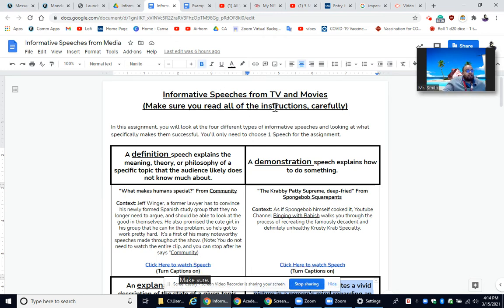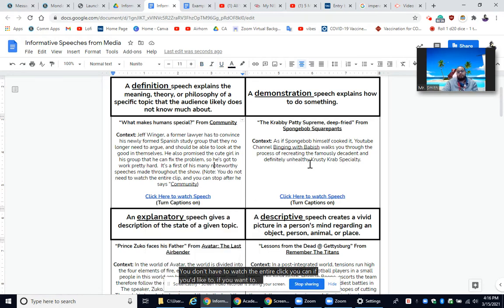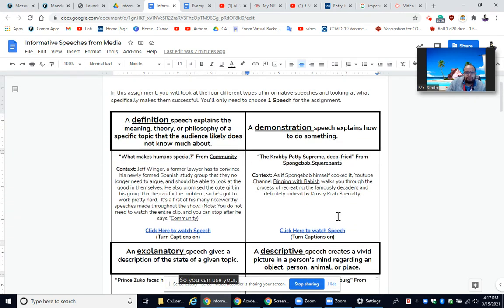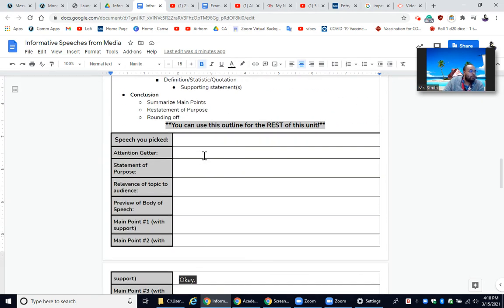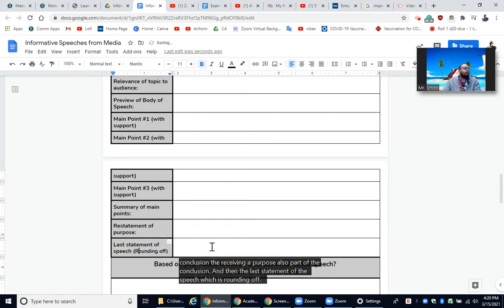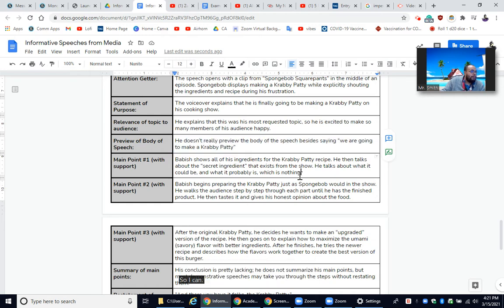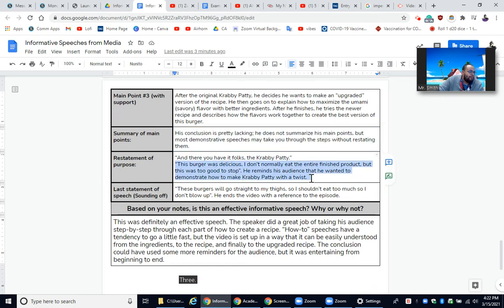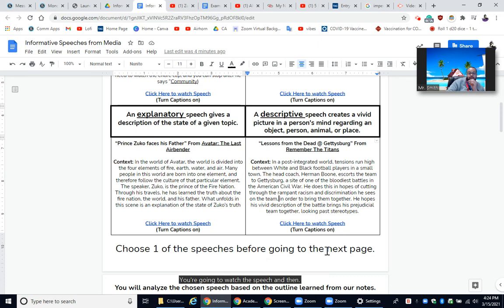How to do the "Informative Speeches in Media" Assignment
This assignment has A LOT of writing on it. I know that's harrowing, but I hope this video helps.